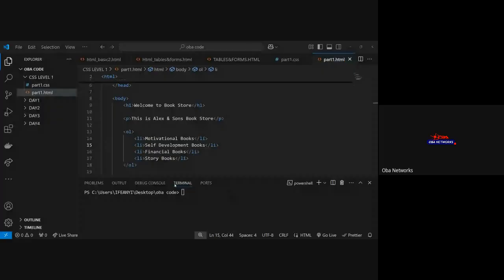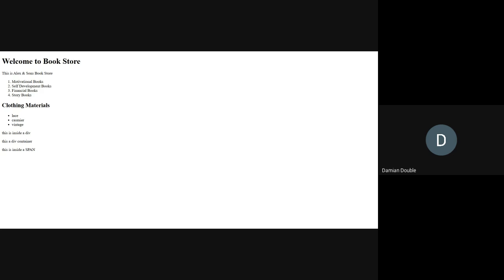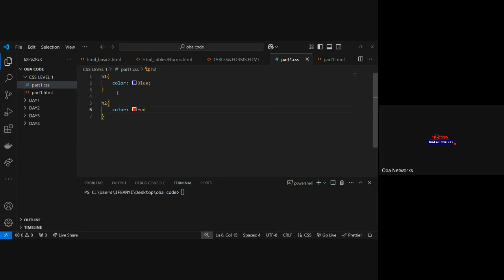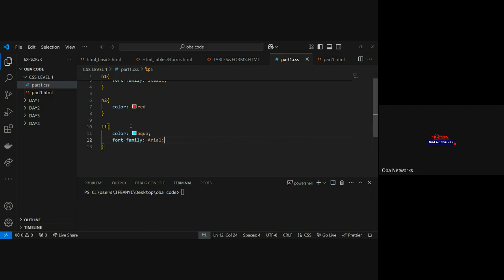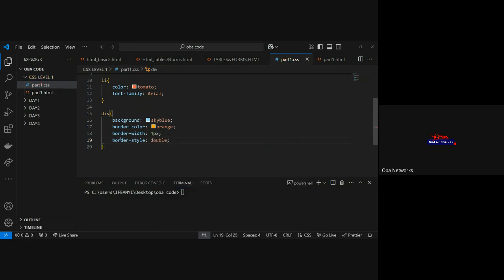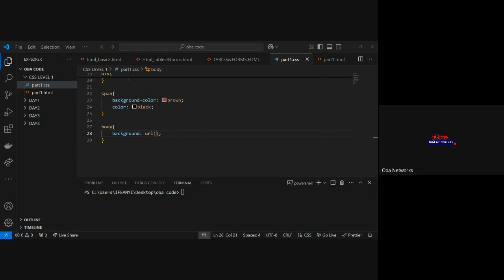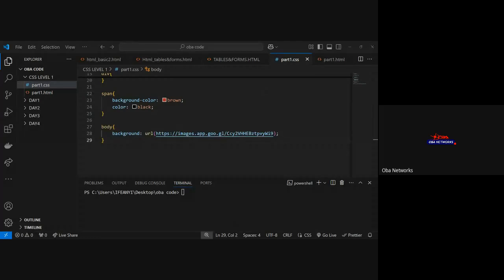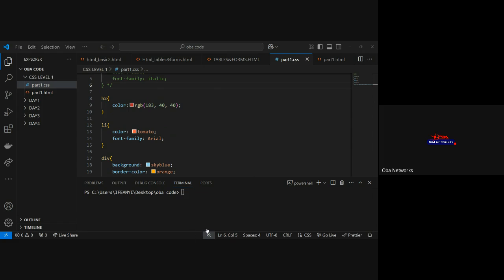CSS LEVEL 1- How to style your HTML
Welcome to our first online class! 🎓 In this session, we’ll dive into CSS BASICS, covering key concepts and practical insights. 📚✨